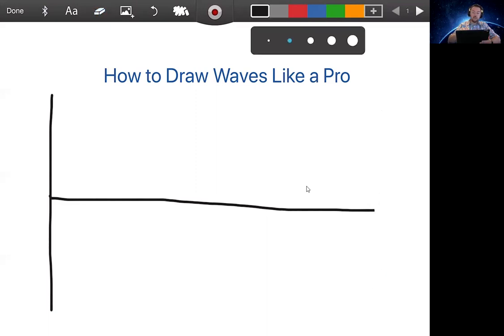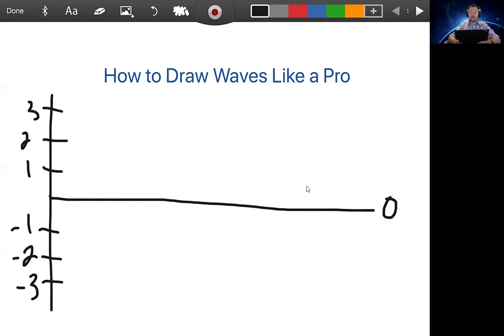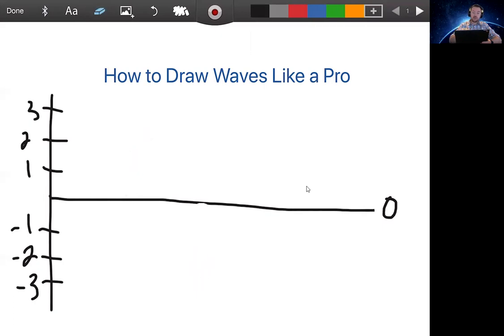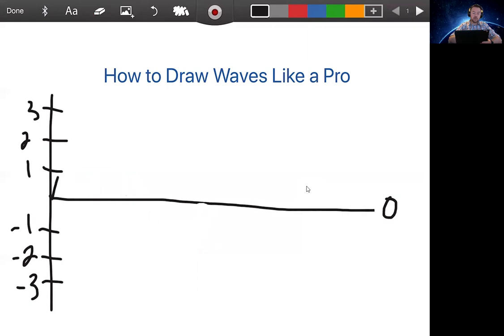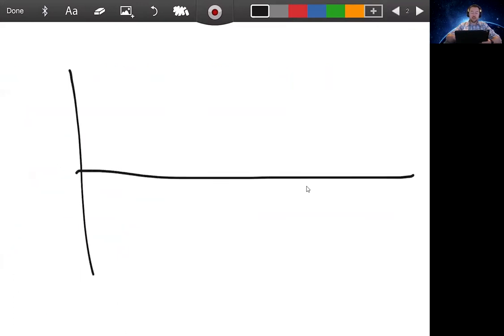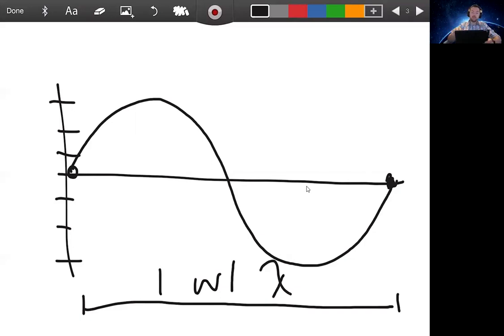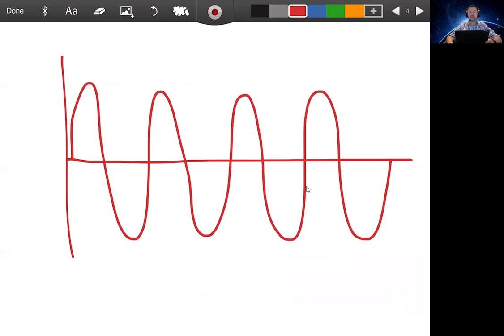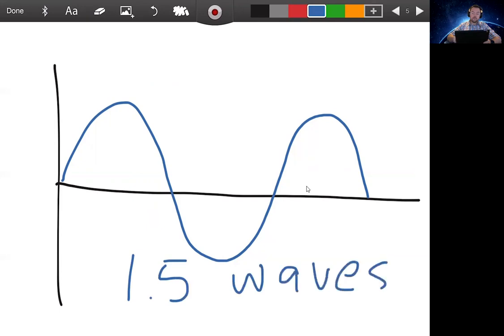Chemistry, Day 4, April 2, 2020